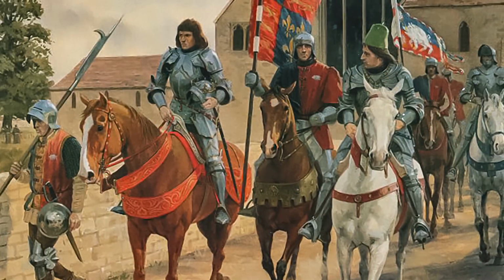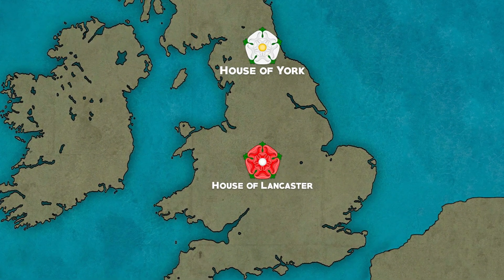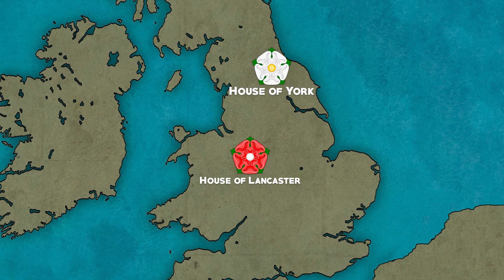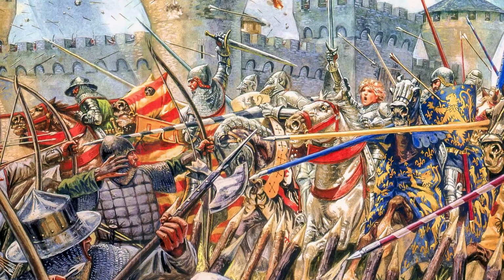The Wars of the Roses - The Great Civil War that Shaped the History of England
The Wars of the Roses - The Great Civil War that Shaped the History of England - Historical Curiosities - See u In History